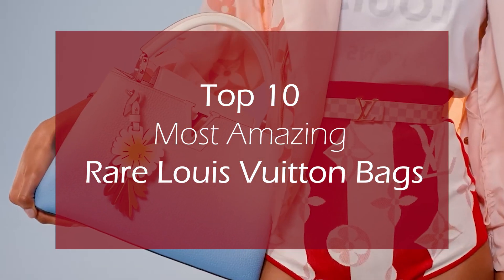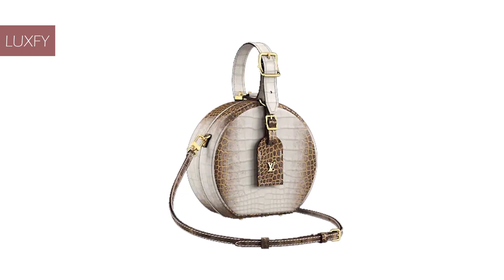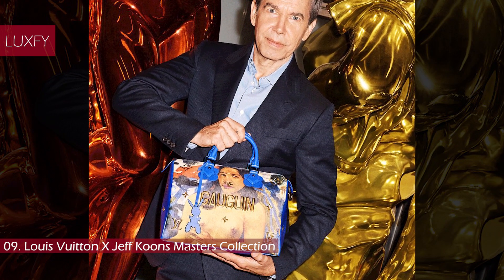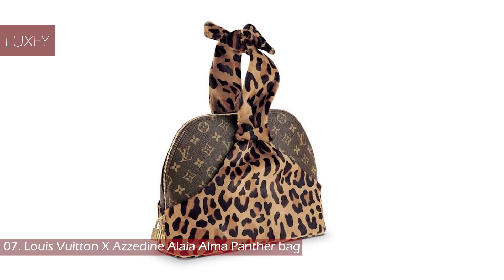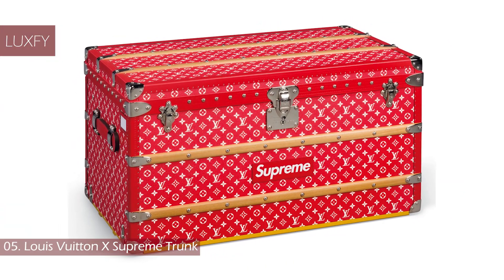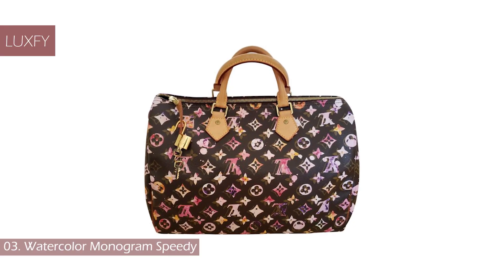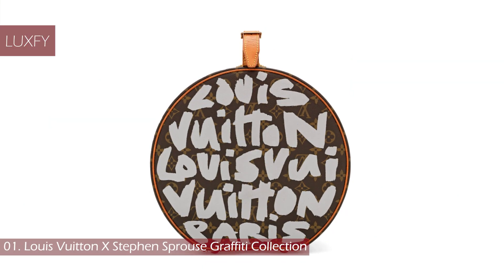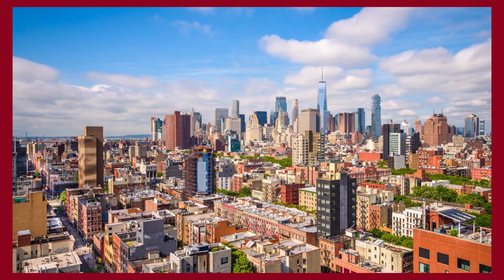Top 10 Most Amazing Rare Louis Vuitton Bags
Welcome to our video listing the Top 10 Most Amazing Rare Louis Vuitton Bags!

We all know and love Louis Vuitton! This French maison was founded in 1854 in Paris where Louis Vuitton himself would craft top quality trunks and travel items. Passed from father to son, Vuitton's business grew to include clothing, shoes, jewellery and, of course, handbags.

You have probably seen some videos around YouTube of people unboxing rare Louis Vuitton bags, but first of all what is a rare Louis Vuitton bag? And what makes them so special?

So, basically there are two types of rare Louis Vuitton bags: the limited-edition ones and the EXOTIC LEATHER ones.

Twice a year, Louis Vuitton releases a runway collection of handbags. Known as show bags, these pieces are produced in extremely limited quantities and only made available to VIP clients in the largest Vuitton stores worldwide. Often more exaggerated and complicated than the collection pieces, show bags stand out for their intricate materials and craftsmanship. They are generally numbered and always marked with the season and collection for which they were produced. Louis Vuitton also makes collaborations with designers, architects, artists and other brands, and these collaborations tend to make the rarest of Louis Vuitton bags.

And then there are the ones made with Exotic leathers. Crafted in limited quantities from the finest materials and finished in rich, deep colors, Louis Vuitton Exotics are rarely seen. These crocodile, alligator, ostrich and snakeskin pieces represent the pinnacle of the Louis Vuitton collector market!

In this video you will see the most amazing rare Louis Vuitton bags, from the historic collections to the most exotic types of leather!

At the end of the video we have a bonus fact that may surprise you!

00:00 - Intro
02:16 - 10. Crocodilian Leather Capucines
02:56 - 9. Louis Vuitton X Jeff Koons Masters Collection
03:58 - 8. Celebrating Monogram Collection
04:35 - 7. Louis Vuitton X Azzedine Alaia Alma Panther bag
05:06 - 6. Multicolor Monogram Mini Speedy
06:10 - 5. Louis Vuitton X Supreme Trunk
07:02 - 4. Les Extraordinaires Alligator & Lizard Maxi Bucket
07:27 - 3. Watercolor Monogram Speedy
08:19 - 2. Louis Vuitton Iridescent Prism Keepall
09:14 - 1. Louis Vuitton X Stephen Sprouse Graffiti Collection
10:13 - The mini Speedy was designed for Audrey Hepburn

In this video we will be answering the following questions:
What is a rare Louis Vuitton bag?
What makes a Louis Vuitton bag rare?
What is the rarest Louis Vuitton bag?
How much does a rare Louis Vuitton costs?
How much does a exotic Louis Vuitton costs?